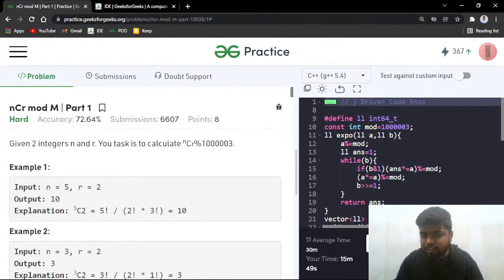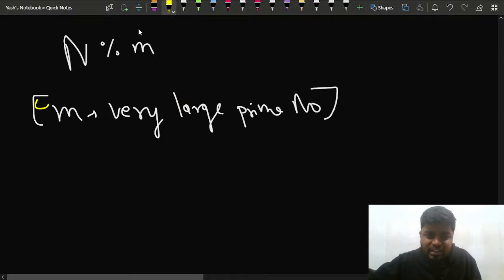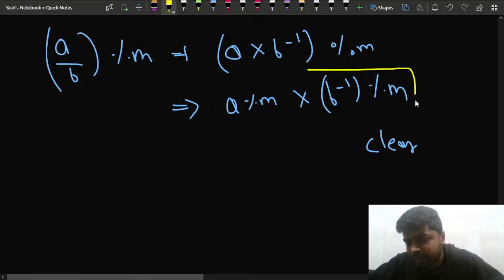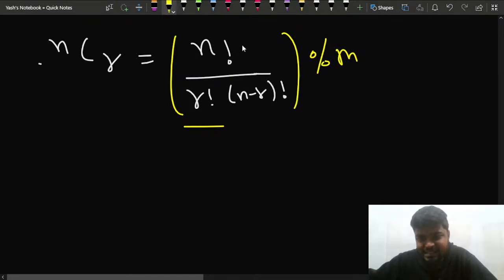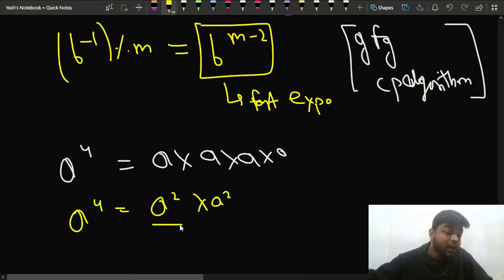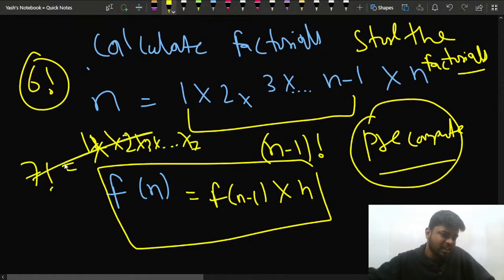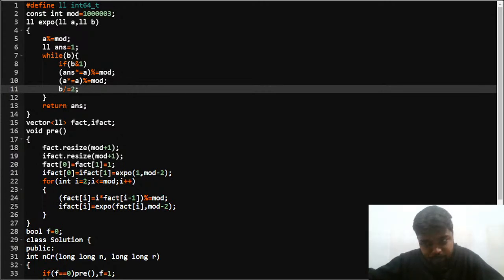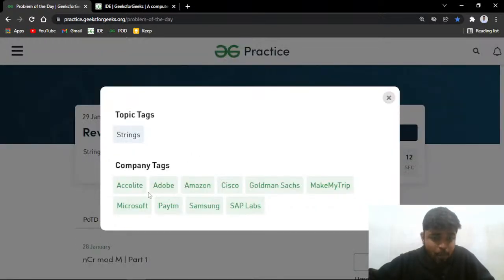nCr mod M | Part 1 | Problem of the Day 28/01/22 | Yash Dwivedi | GeeksforGeeks Practice